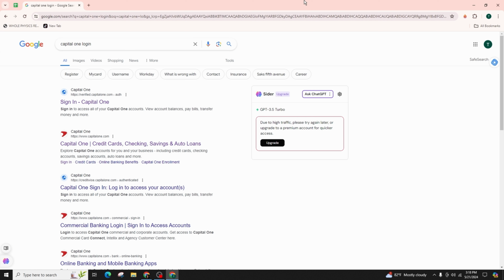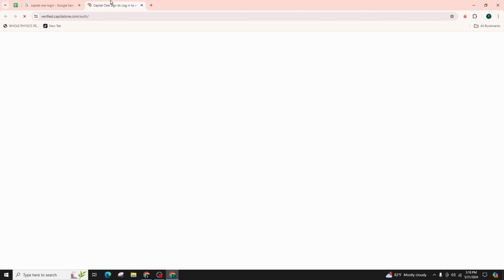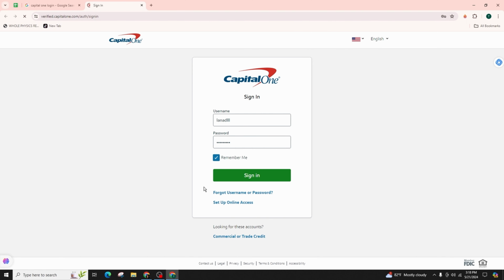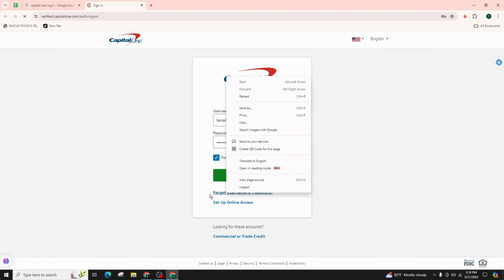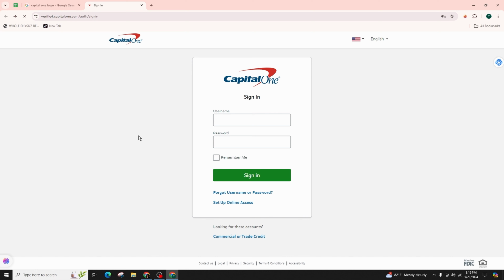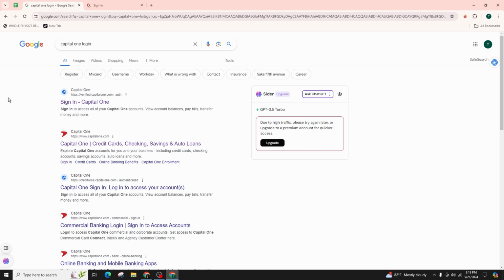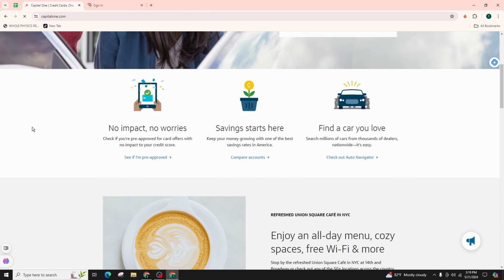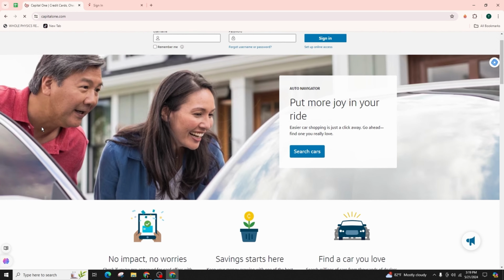How To Unlock Your Capital One Debit Card 2026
Tutorial On How To Unlock Your Capital One Debit Card 2026

 Welcome to Official Help Desk! In this video, we'll guide you through the process of unlocking your Capital One debit card for 2026. If your debit card has been locked for security reasons or due to multiple incorrect PIN attempts, we'll show you how to unlock it quickly and easily.

🔑 Topics Covered:
1. **Understanding Why Your Card is Locked:** Brief explanation of common reasons why your Capital One debit card might be locked.

2. **Using the Capital One Mobile App:** Step-by-step instructions on how to unlock your card using the Capital One mobile app.

3. **Unlocking Your Card Online:** How to unlock your card through the Capital One online banking website.

4. **Contacting Customer Service:** Tips on how to contact Capital One customer service for assistance if the mobile app or website options are not available.

5. **Preventing Future Locks:** Advice on how to avoid having your debit card locked in the future.

🕒 Timestamps for Easy Navigation:
0:00 - Introduction
0:05 - Understanding Why Your Card is Locked
0:15 - Using the Capital One Mobile App
0:25 - Unlocking Your Card Online
0:35 - Contacting Customer Service
0:45 - Preventing Future Locks